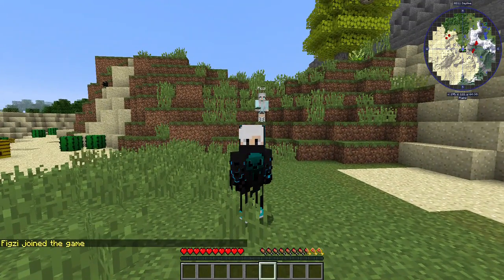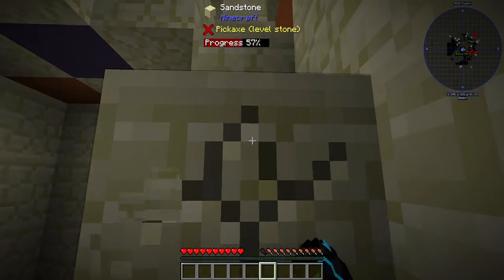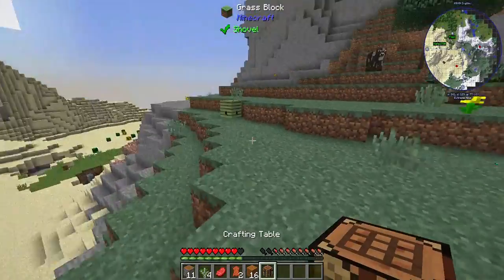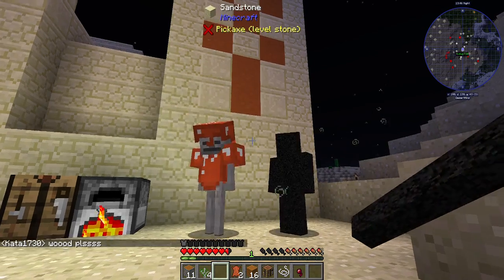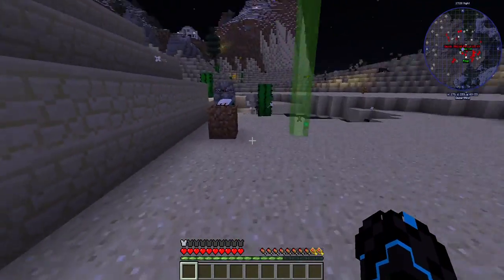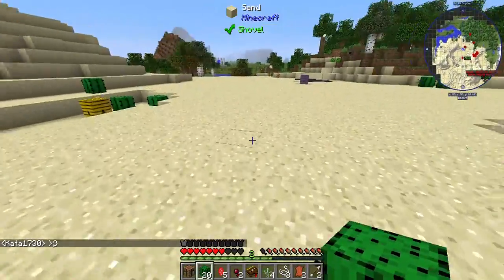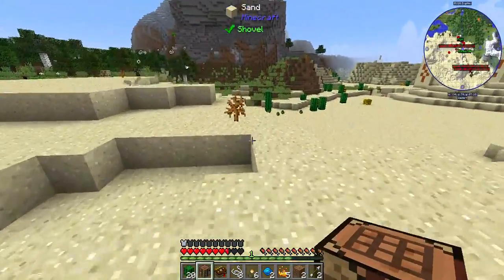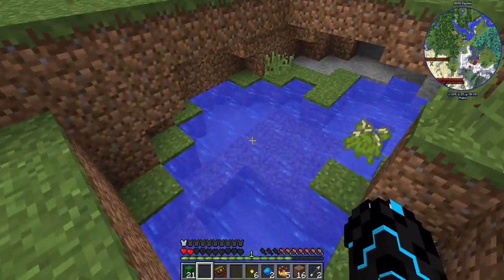Family Fun Day Episode 1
Modded Minecraft with the Family on a Local area Network. A Direwolf20 modpack made by the FTB team. A series of us, Figzi, Kata, and Souless on a from the start to who knows where our imaginations take us.
Need some help with Mods and or with something Minecraft related? Pretty much any mod and pretty much and mod pack. Happy Holidays